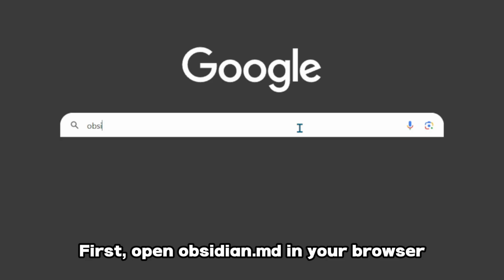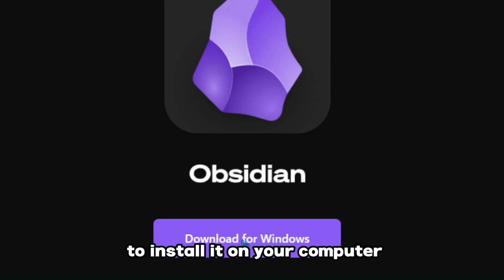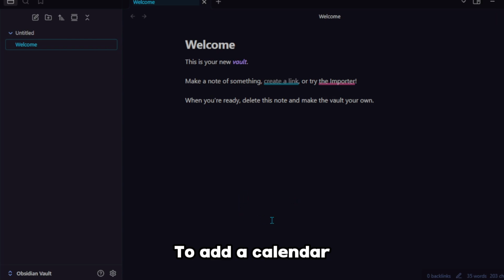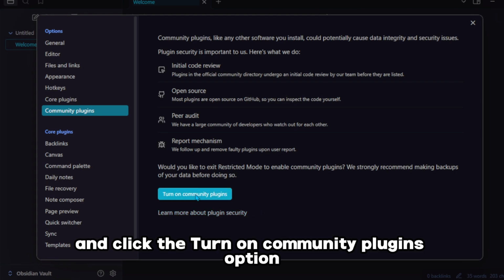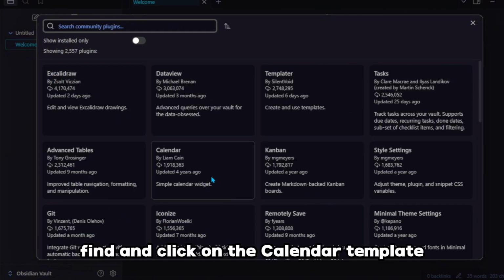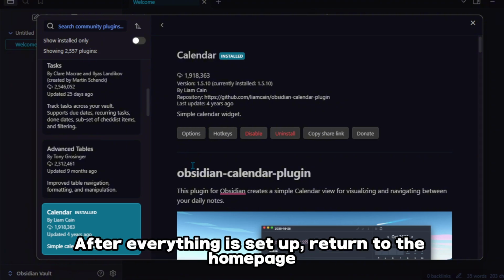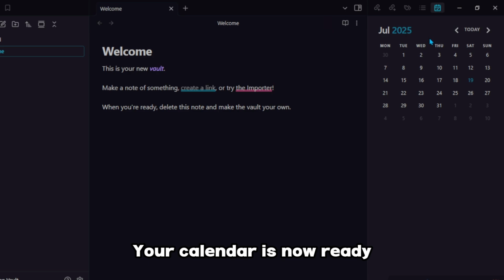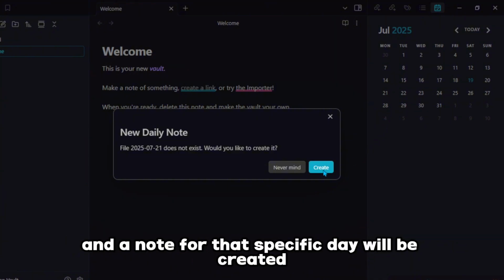How To Use Google Calendar Plugin For Obsidian (𝟮𝟬𝟮𝟲) | BEST FULL GUIDE | NO Yapping | FAST & EASY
No Copyright Vlog Music for Videos